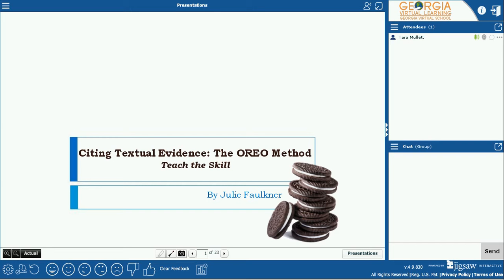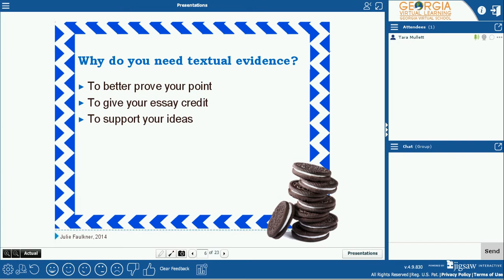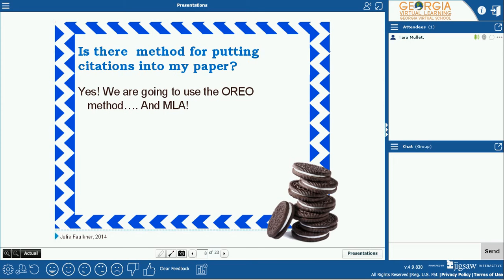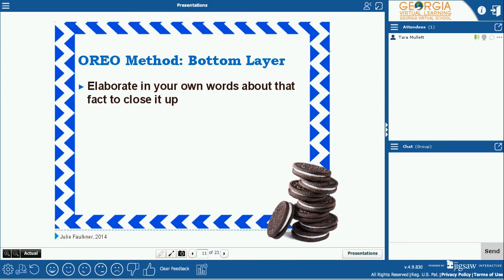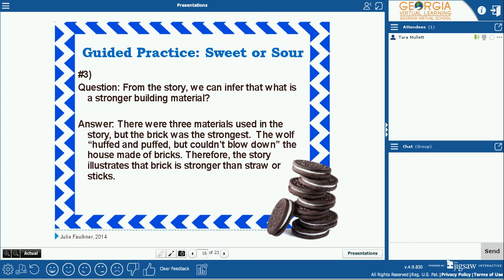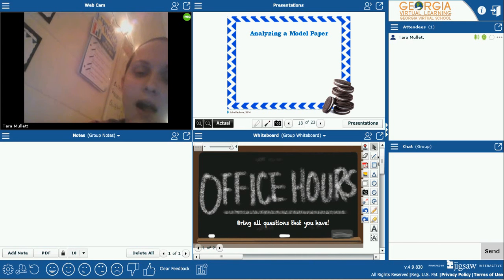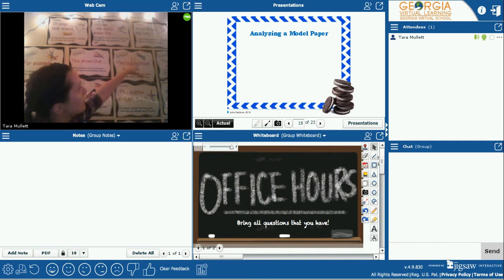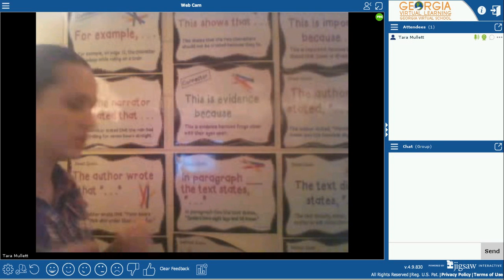Citing Textual Evidence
A description of ways to include textual evidence in your essay writing.